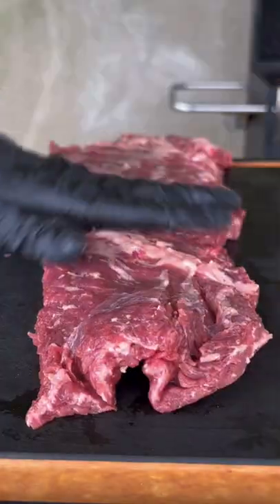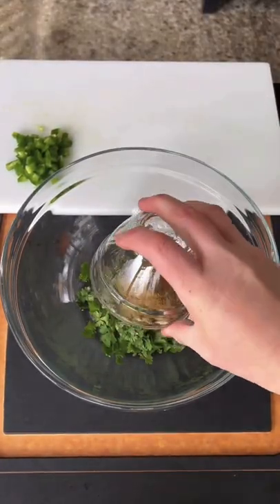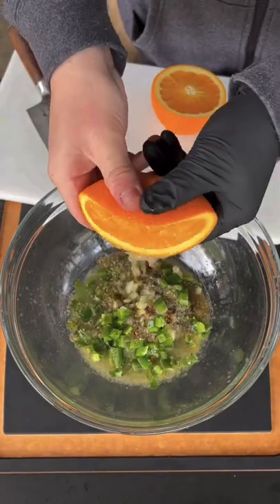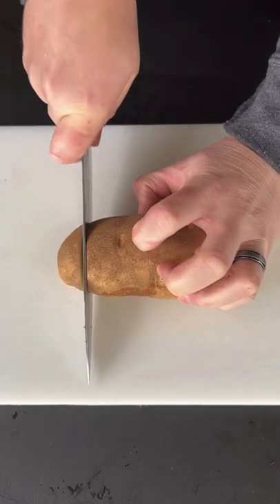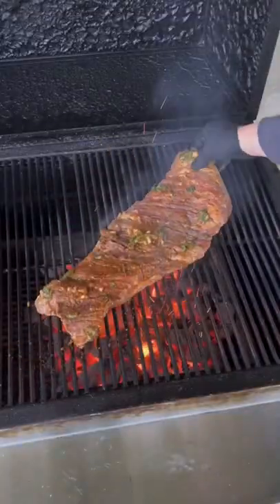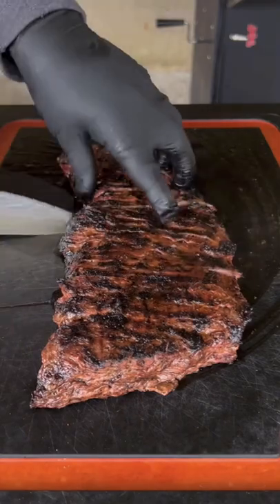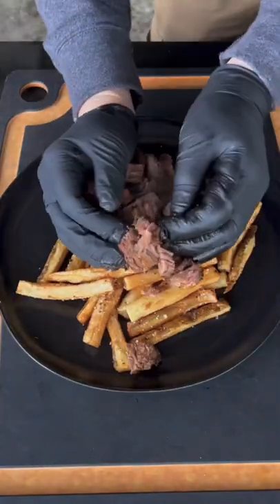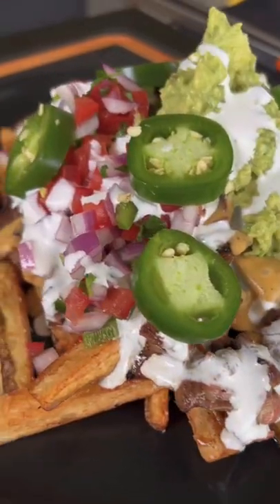Carne Asada Steak Fries | Grill Nation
GRIDDLE FLAT TOPPED with the S